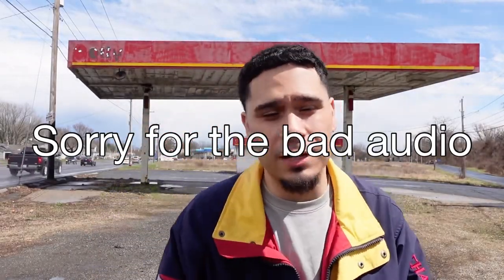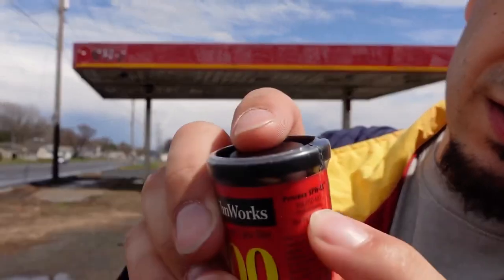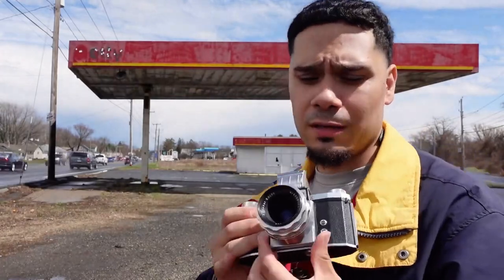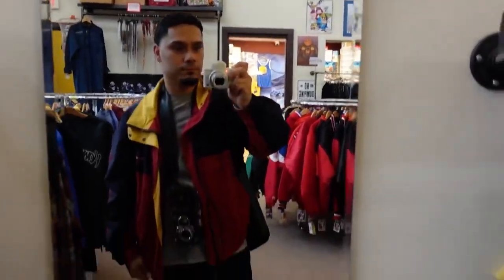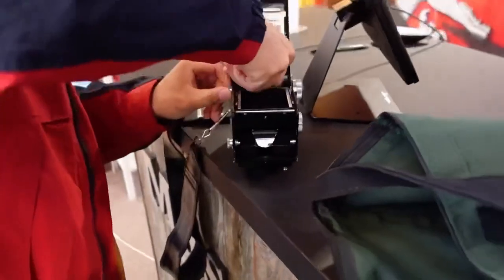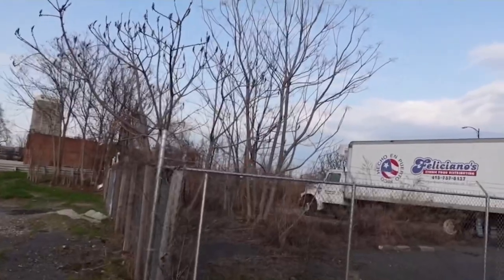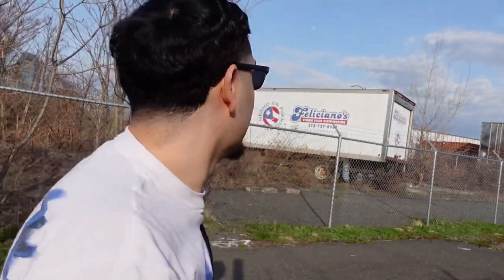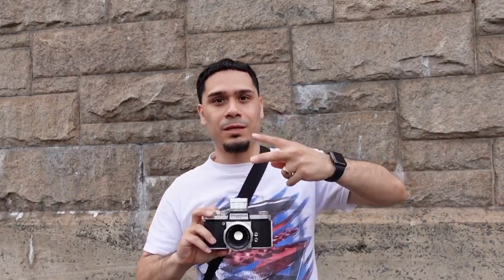Praktica fx3 camera | Seattle filmworks expired film | Portraits with Yashica D | Kodak portra 400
Instagram - @Jondila film page is @DilaFilm